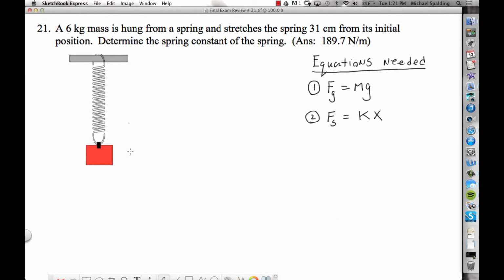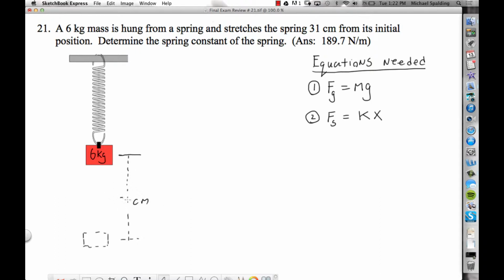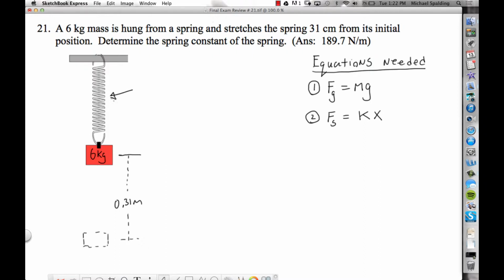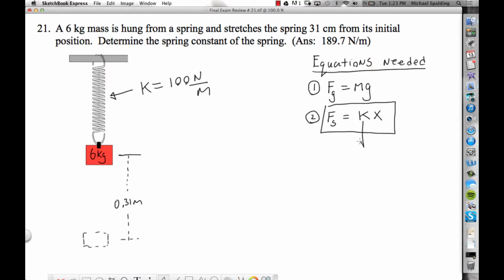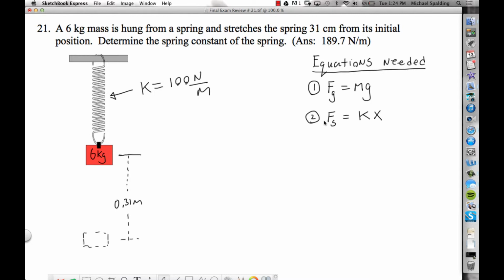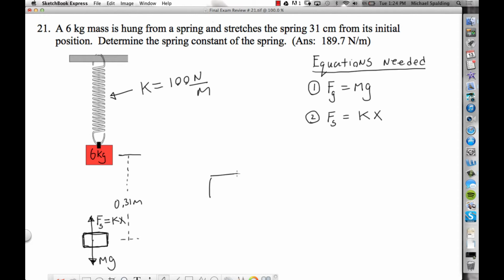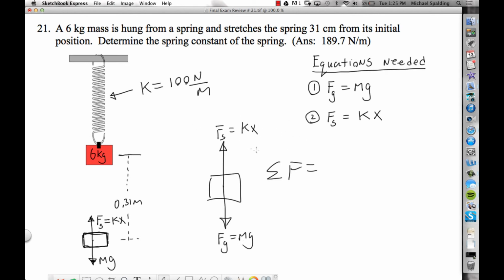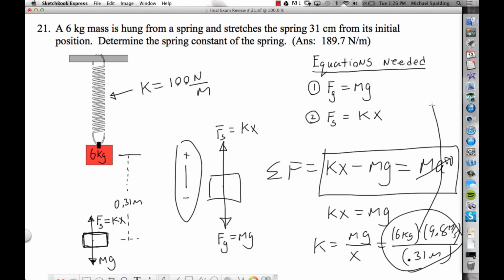Final Exam Review # 21.mp4